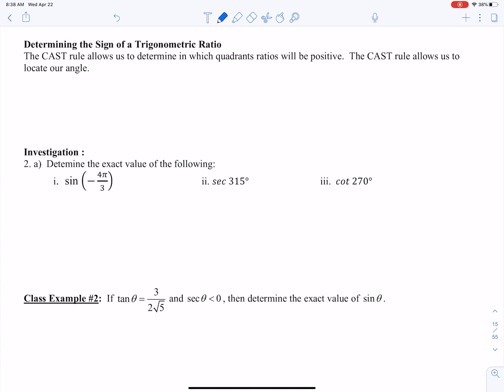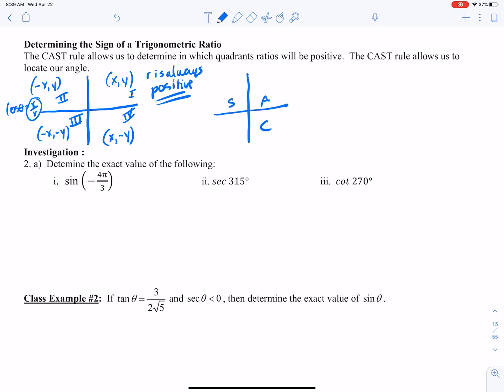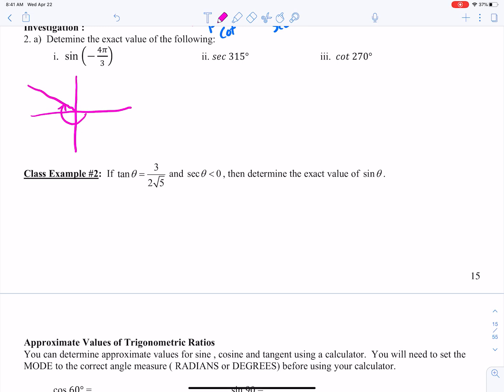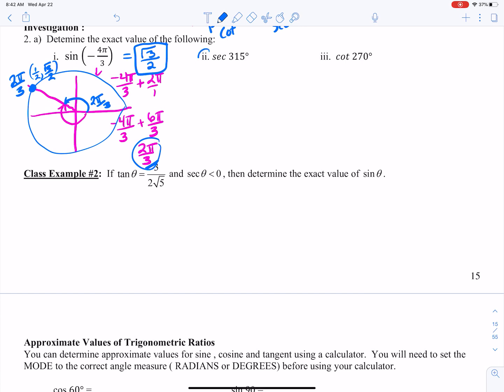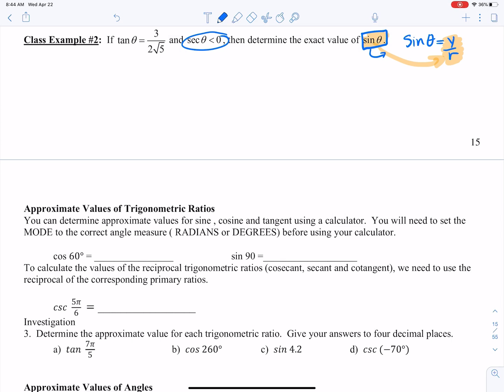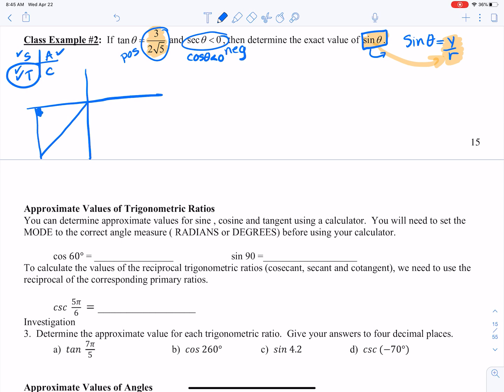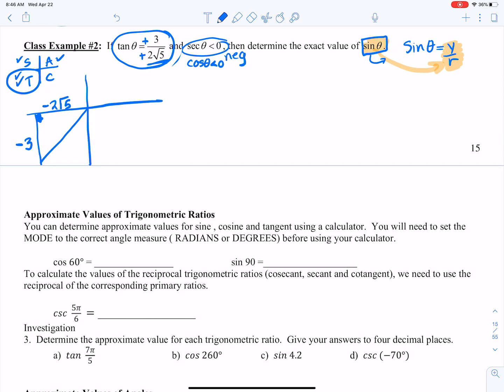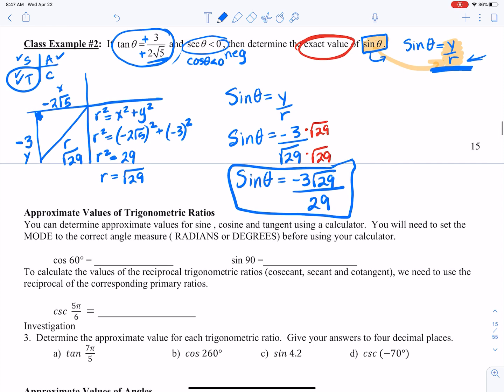TL3 Part 2